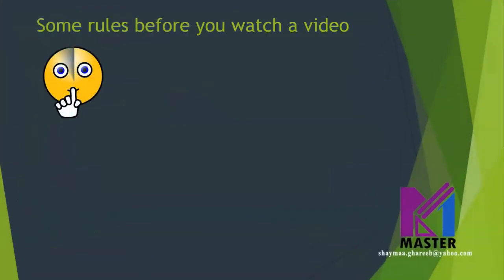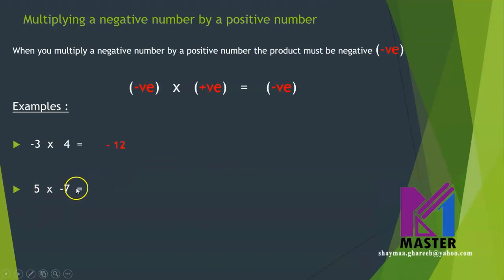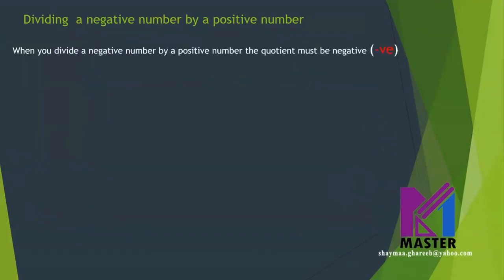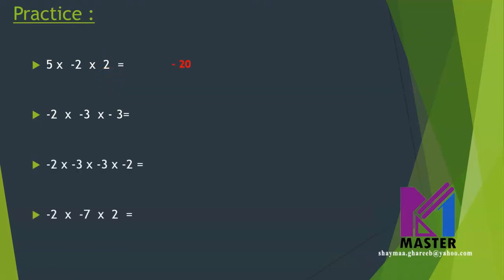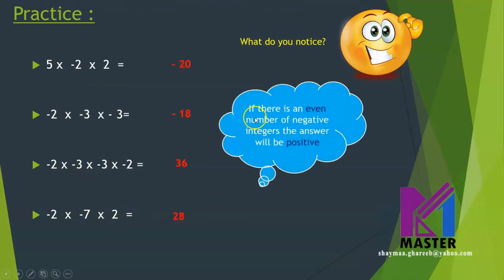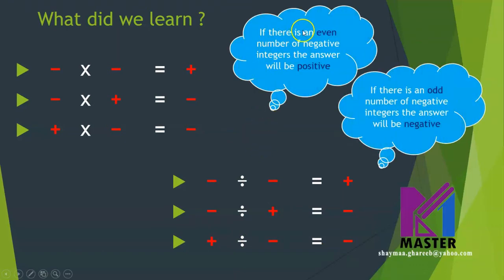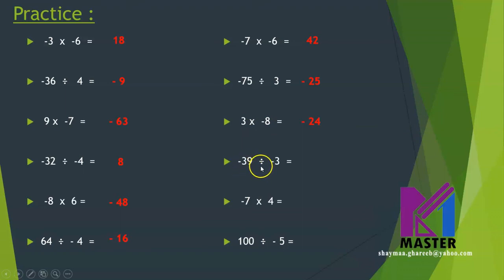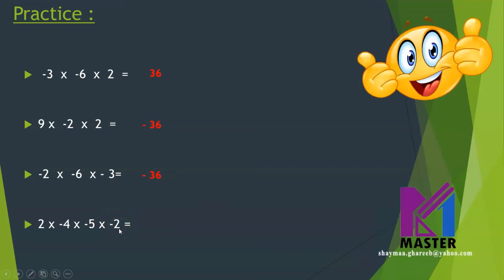Multiplying and dividing negative integers| Year 6 Checkpoint